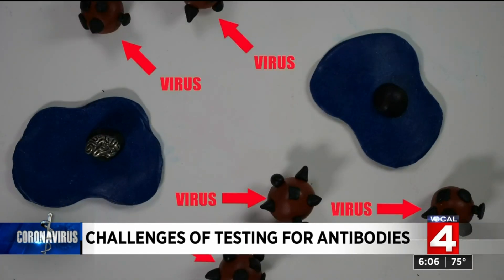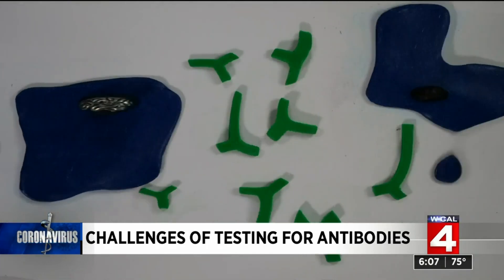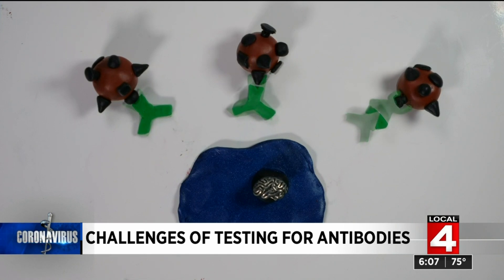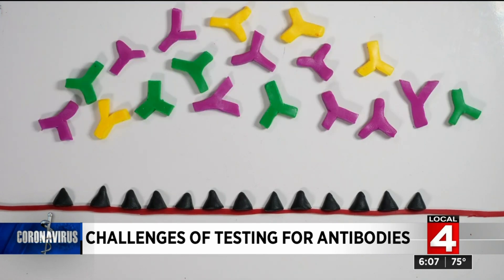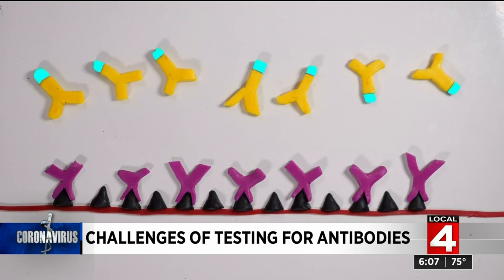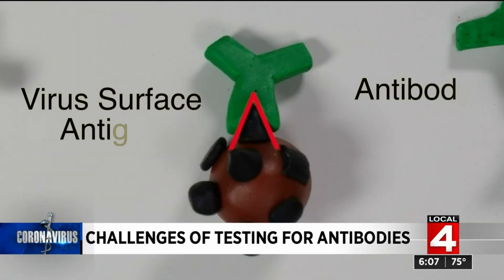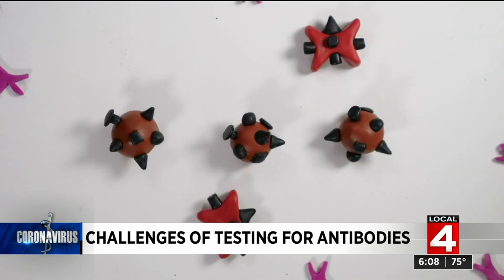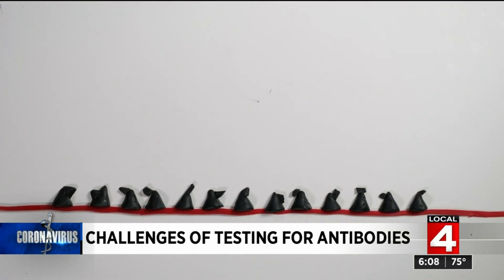Challenges of testing for COVID-19 antibodies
There are challenges of testing for COVID-19 antibodies.